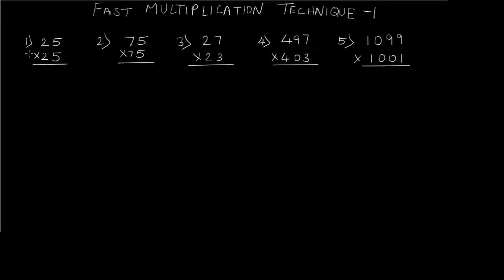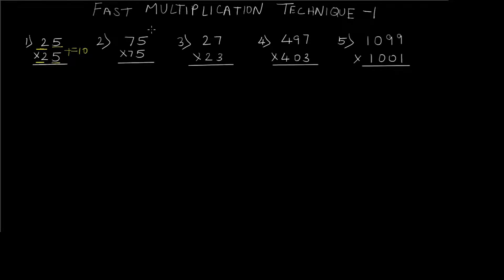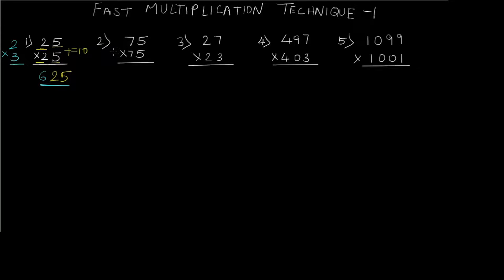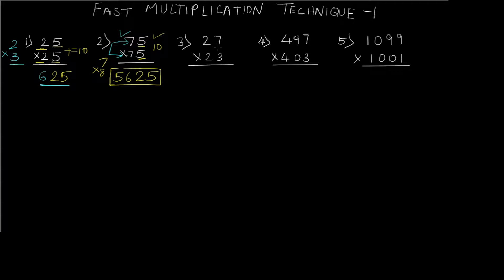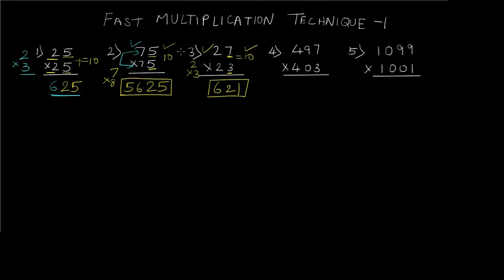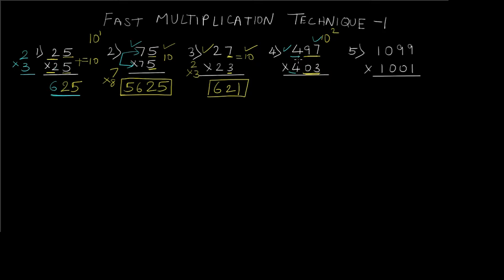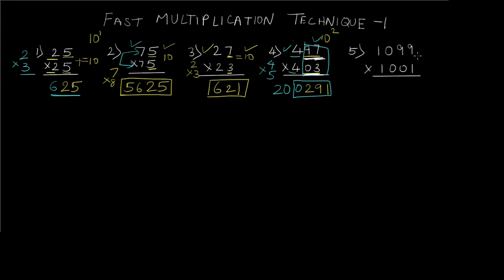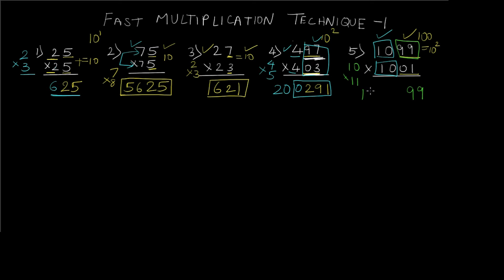Fast Multiplication Trick Type-1 | Quantitative Aptitude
In this video tutorial we will learn a fast multiplication trick that applies to certain numbers and will give our correct answer in seconds.
This multiplication trick is for 2, 3 and 4 digit numbers.

Android Development
Web Development